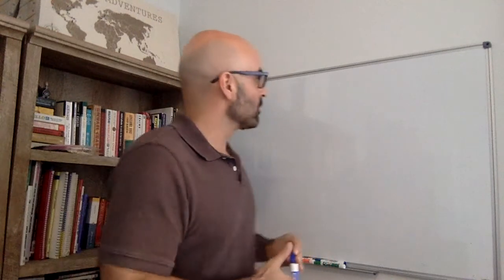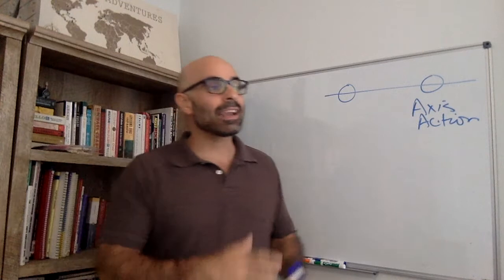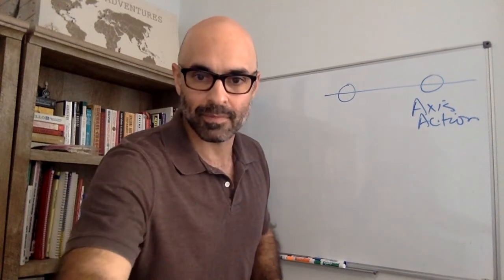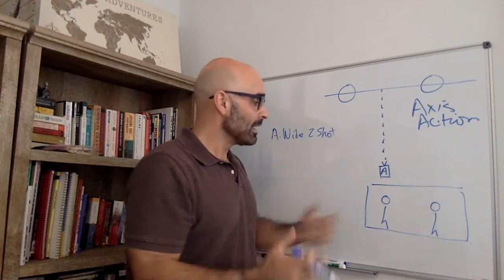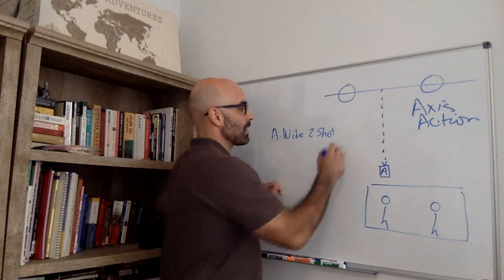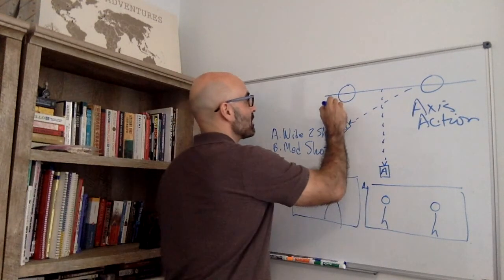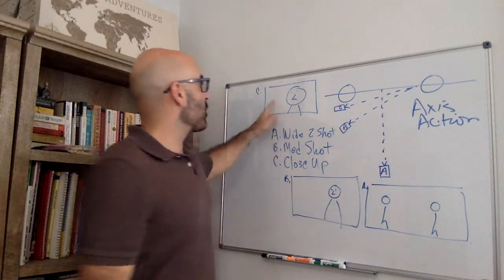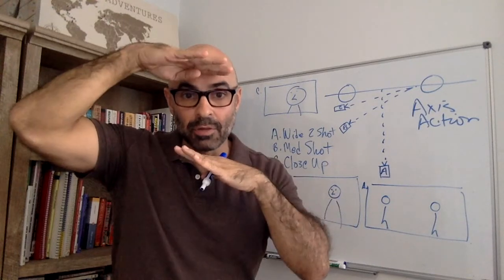Film Language: The Secret Code Used To Tell Stories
Learn how to use film and cinema language to tell your story with visual storytelling. Miguel Parga, a film professor, explains that learning filmmaking is like learning a foreign language. Add some cinematic touches to your next film!

How to use different shots to help you enhance the telling of your story. The effect of camera movement on the mind of the audience.

And if you're serious about improving your storytelling skills. Start with what really maters, the SCRIPT. Here's my new MINI COURSE: From 'Meh' to Masterpiece: The Hidden Code Behind Every Great Story